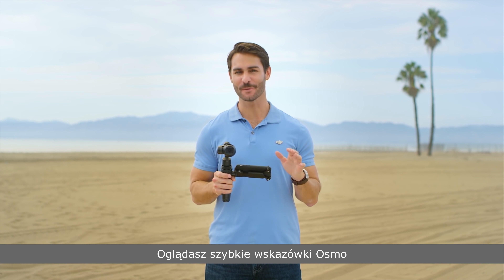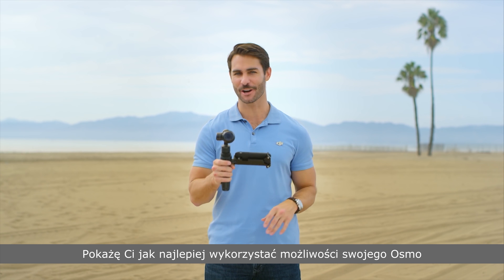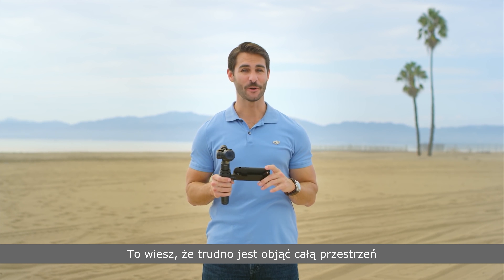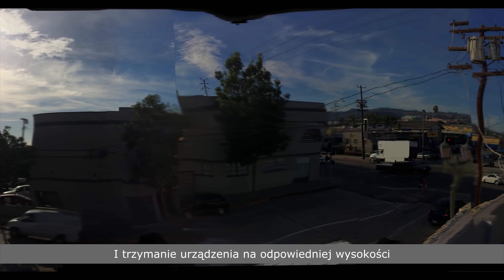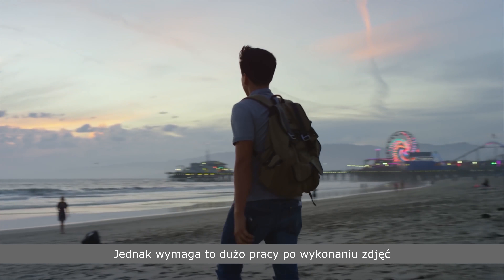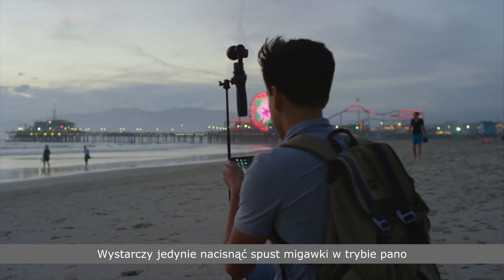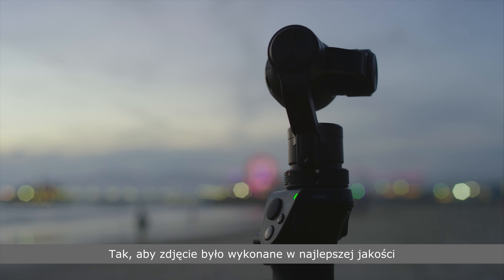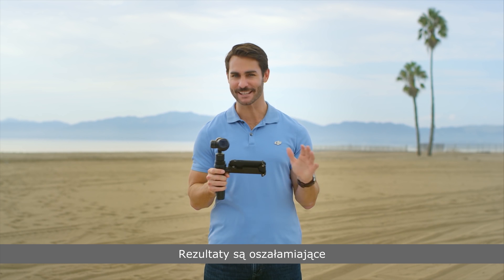DJI Osmo - Automatyczna panorama (PL) DJI ARS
Zobacz nasz poradnik i dowiedz się, w jaki sposób wykonać automatyczną panoramę za pomocą DJI Osmo.